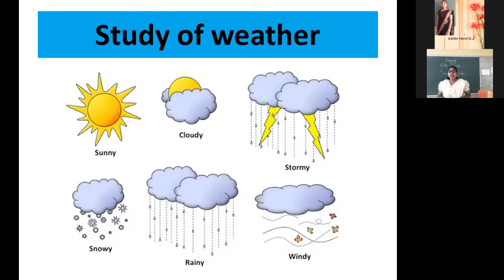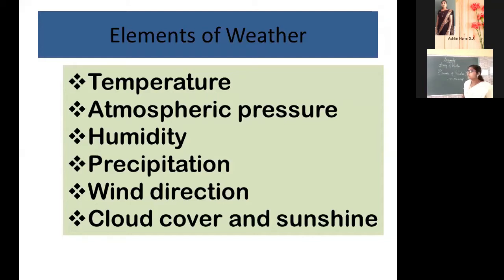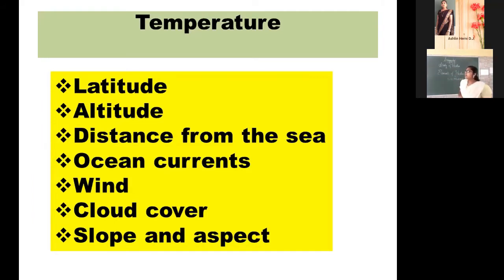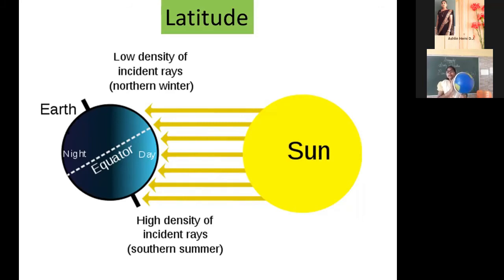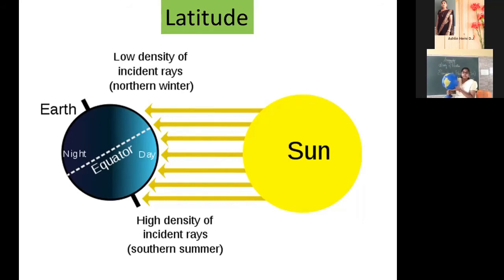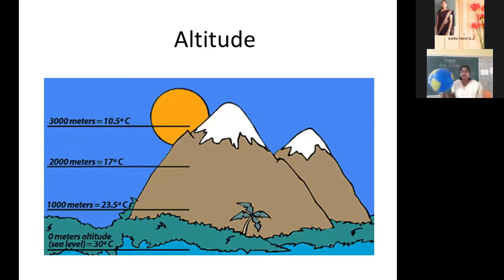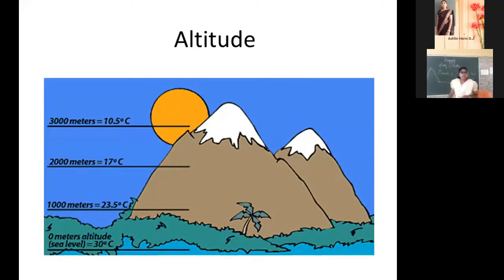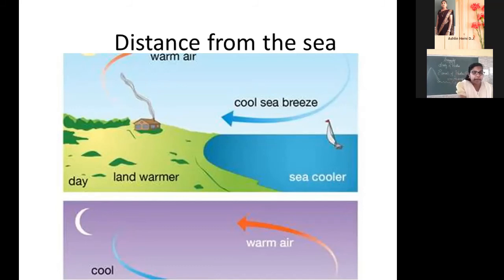Grade7 - Geography || Elements of Weather || Bethlahem Hillside International School ||Online Class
This video is the online class session of Bethlahem Hillside International School, Karungal

Subject - Geography
Topic - Elements of Weather
Staff Name - Ashlin Hemi